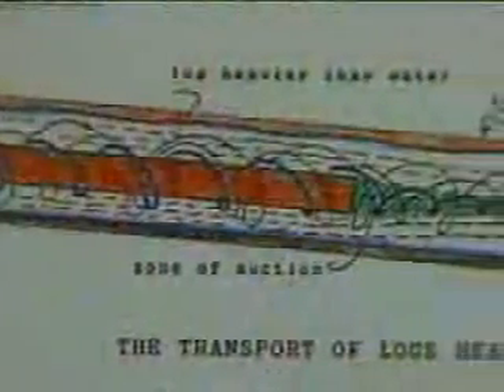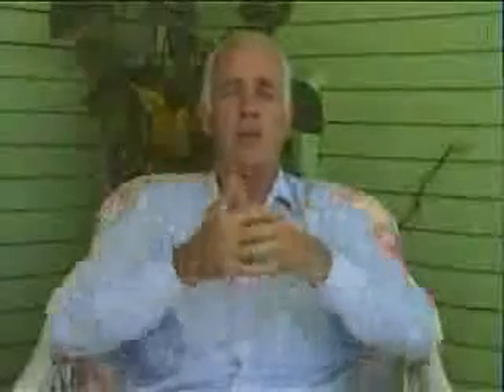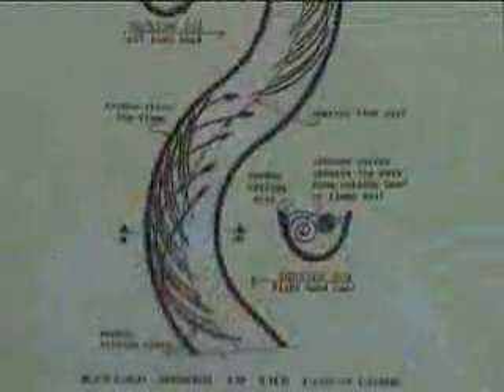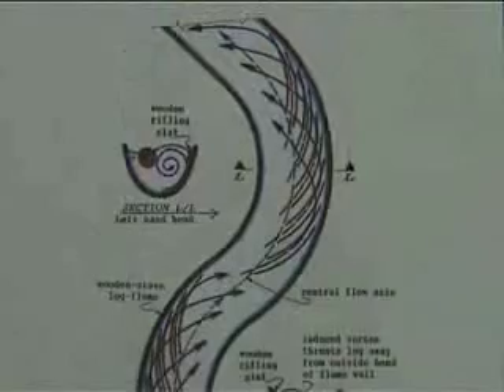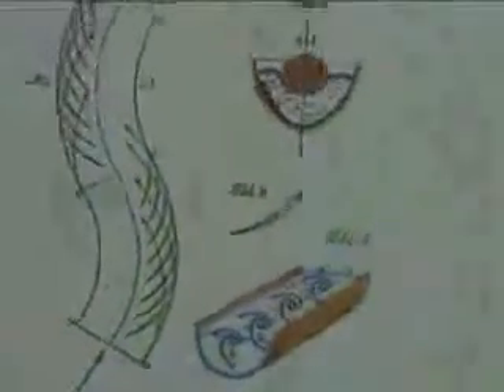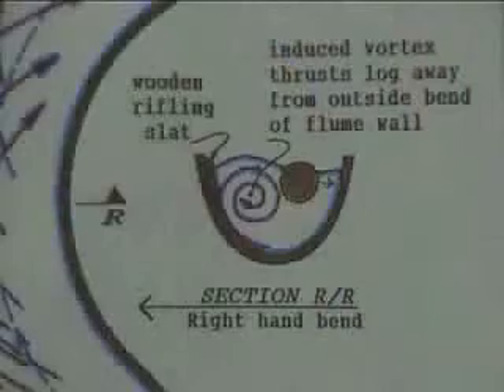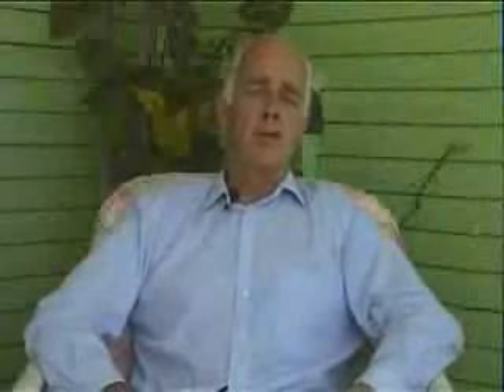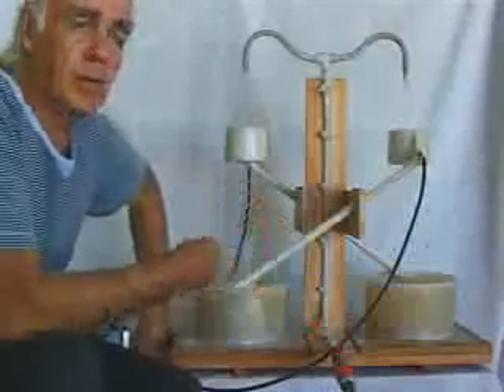viktor Schauberg Extraordinary Nature of Water pt6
rare footage important please copy and spread